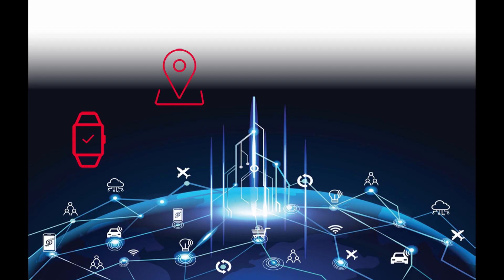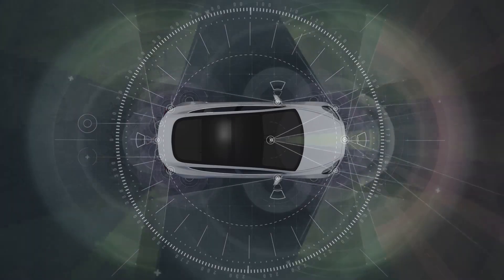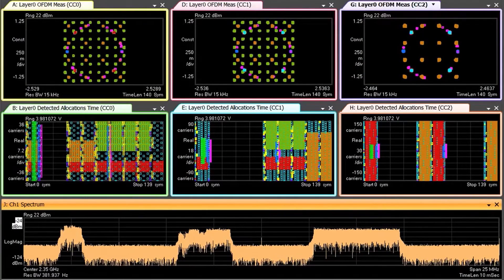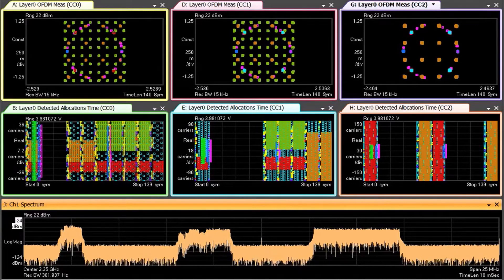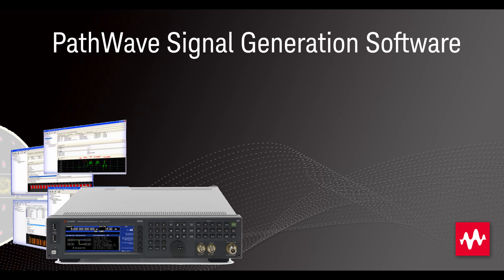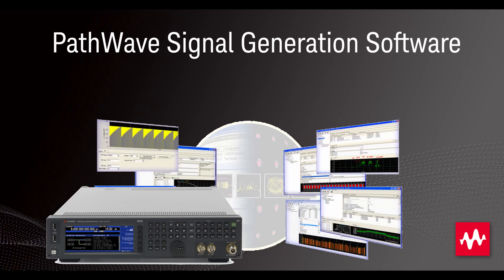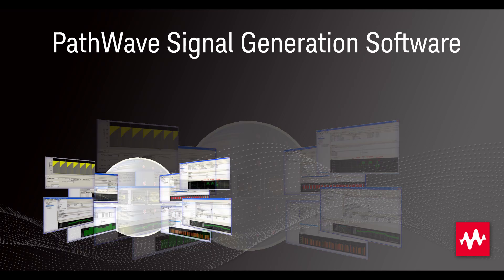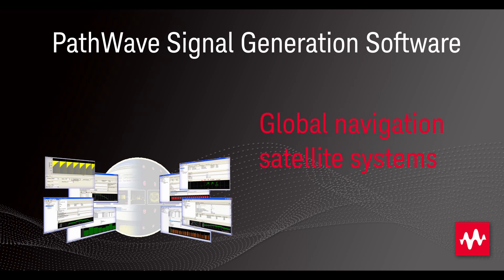Introducing Keysight’s N5182B MXA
This video provides an overview of Keysight’s N5182B MXA